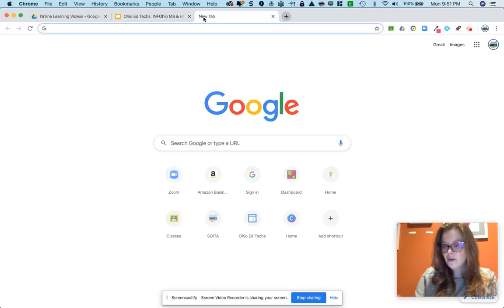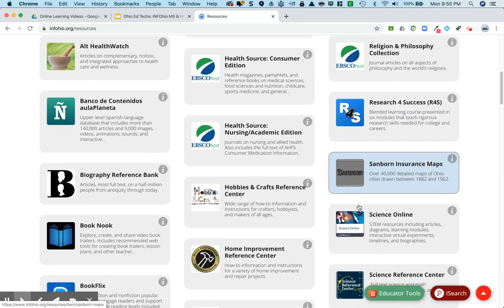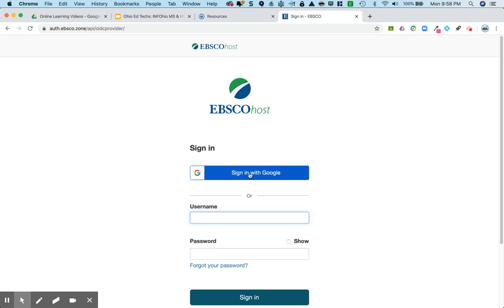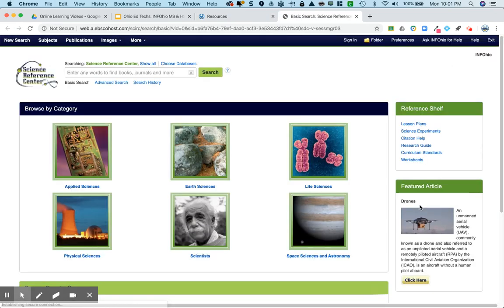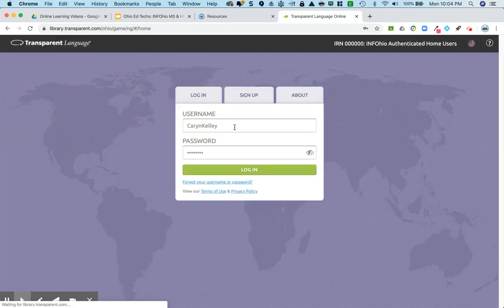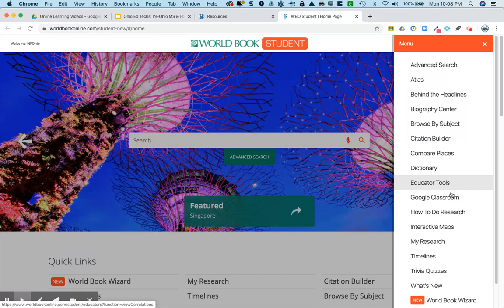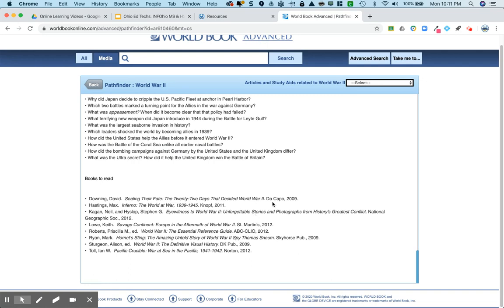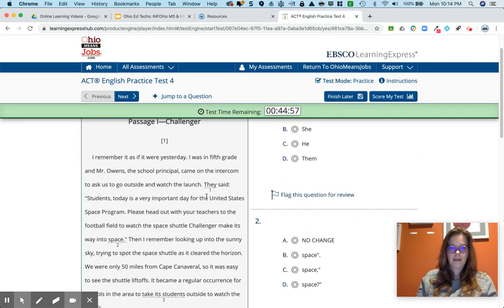INFOhio resources for Middle School and High School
INFOhio is one of the most valuable resources that Ohio teachers, students, and parents have available. Whether you're investigating a topic, conducting research, or preparing for an important exam, INFOhio has a high-quality resource to support you!